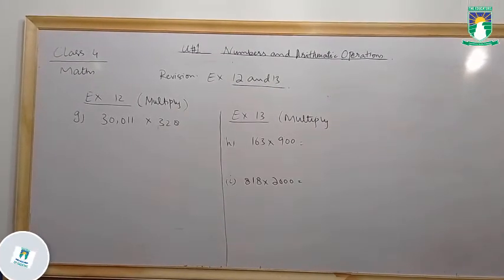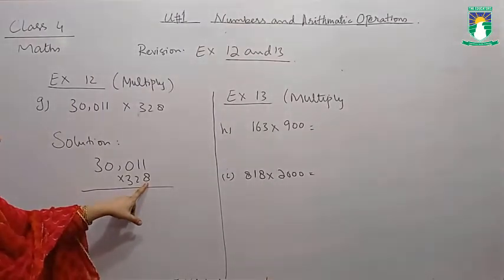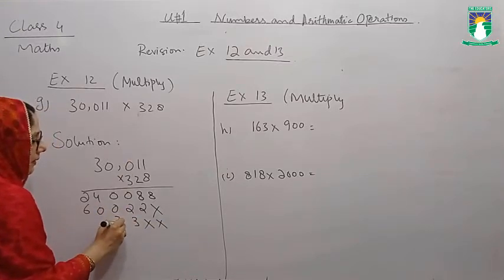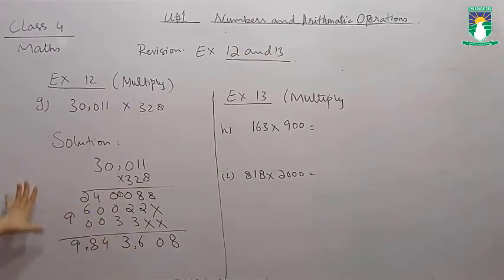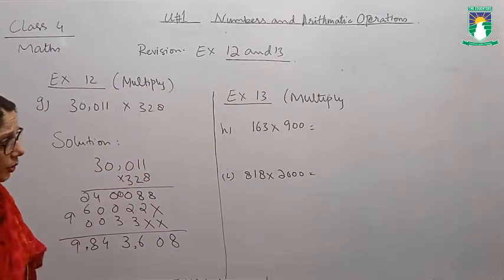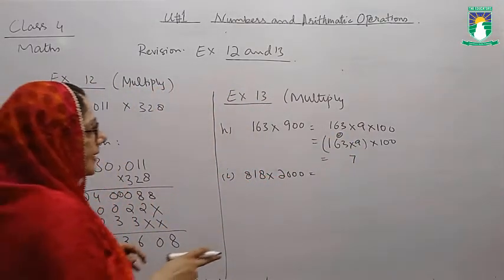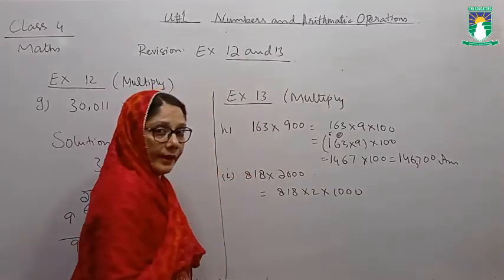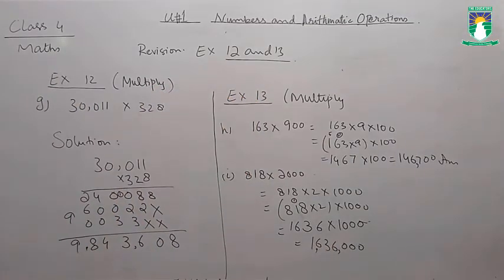04 Mth W04L04